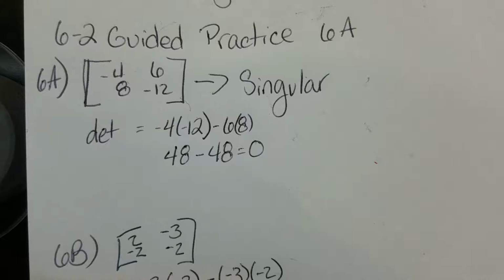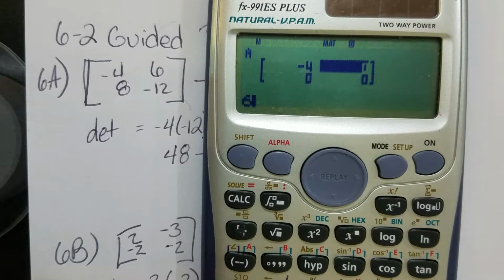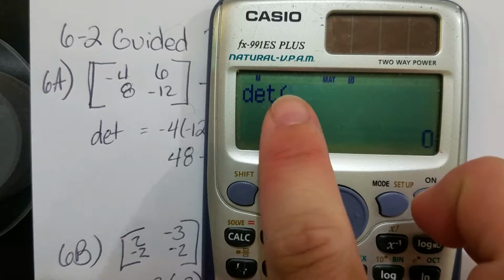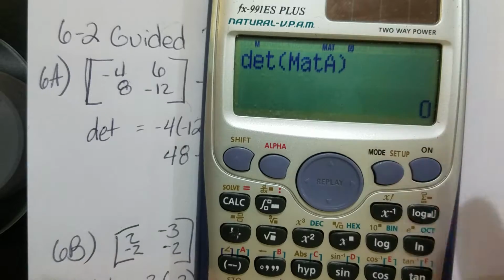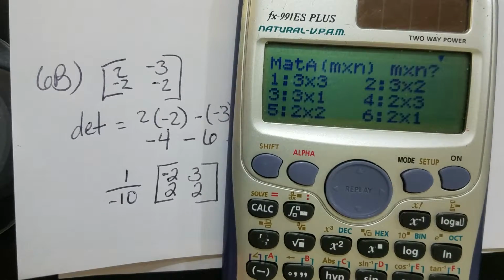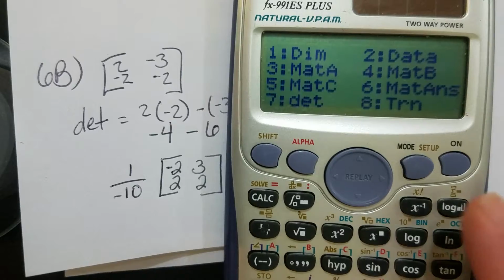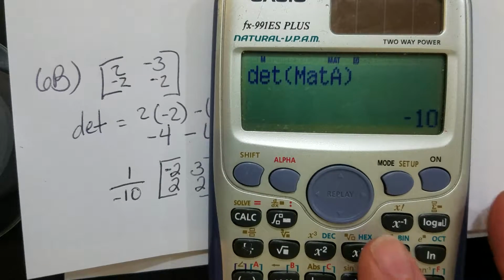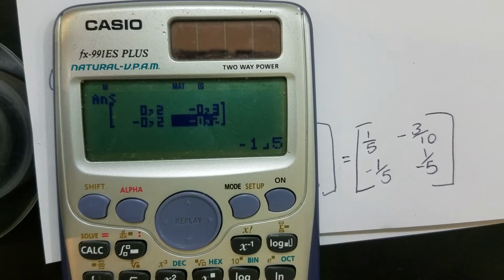6-2 Guided Practice 6A and 6B by Calculator